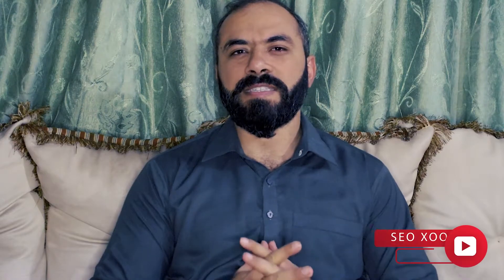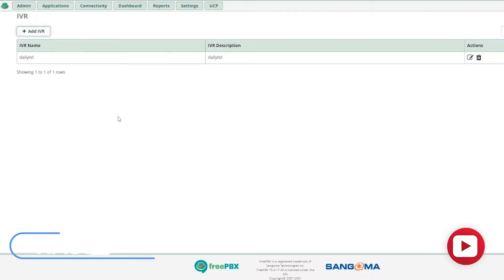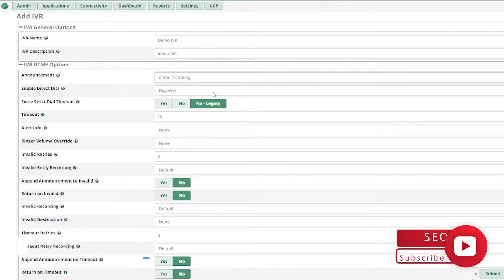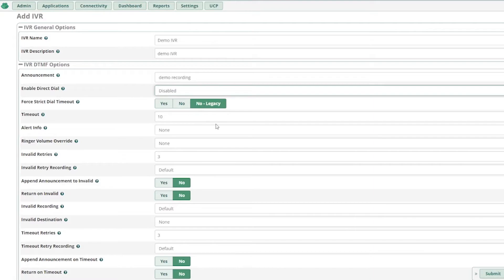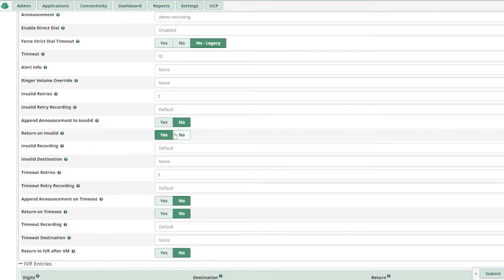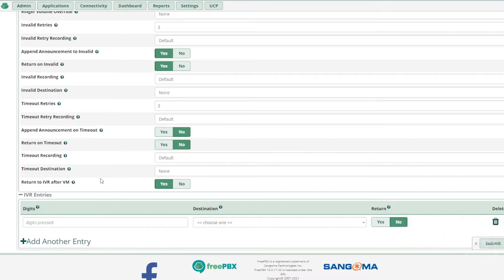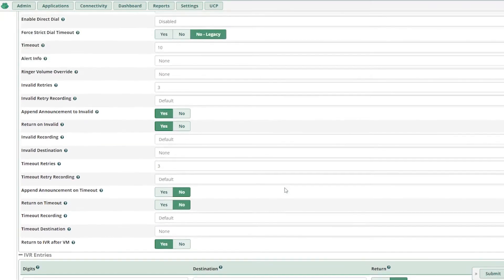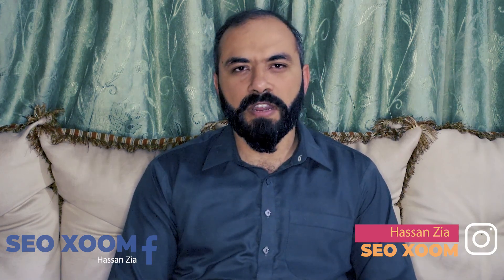How to configure IVR greeting in FreePBX Step By Step Configure IVR For Incoming Route On FreePBX